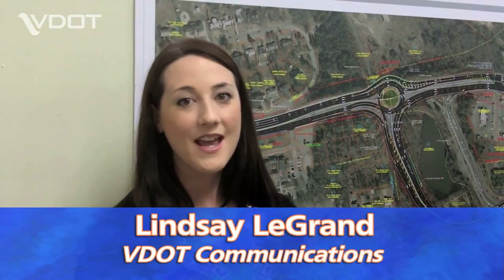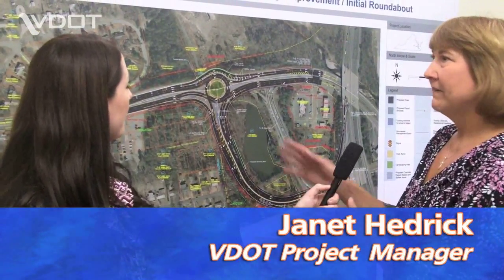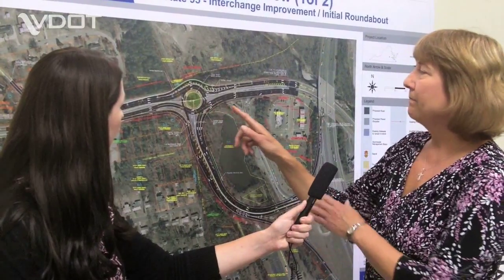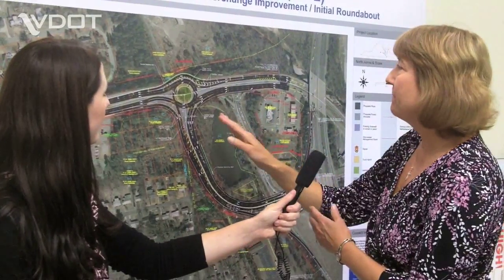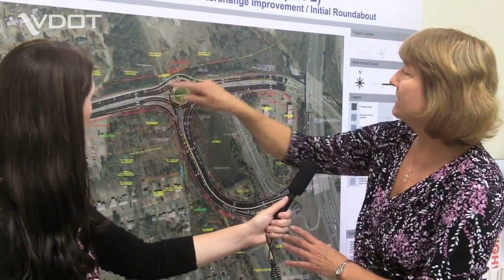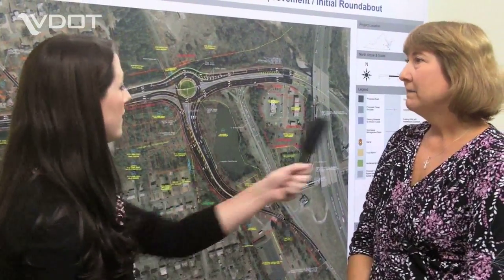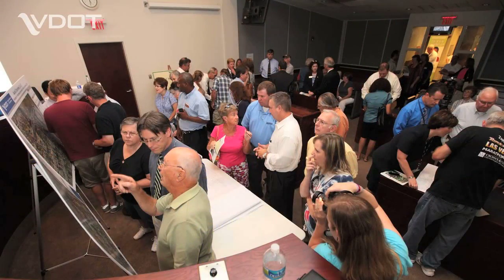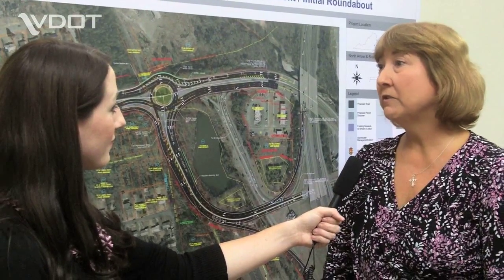VDOT: I-95 Temple Avenue Interchange Project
VDOT held a public hearing September 12 at Colonial Heights City Hall for the I-95 Temple Avenue Interchange Project. The proposed interchange would include a roundabout in the area to realign on and off ramps and improve capacity and safety. The public comment period ends September 22. Comments should be directed to Janet Hedrick at or to Janet Hedrick, P.E., 2430 Pine Forest Drive, Colonial Heights, VA 23834.